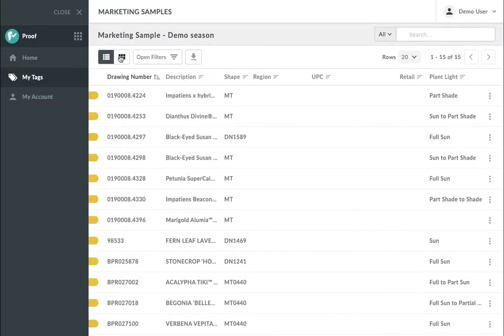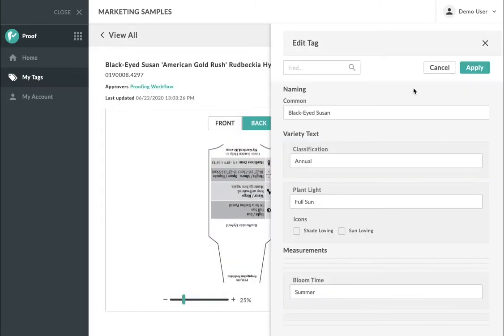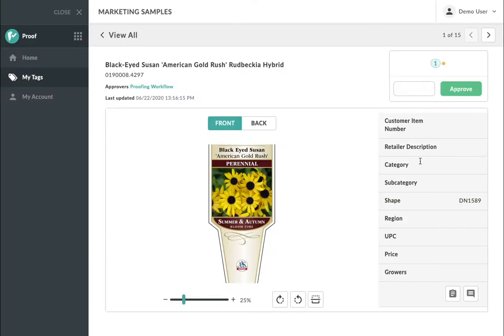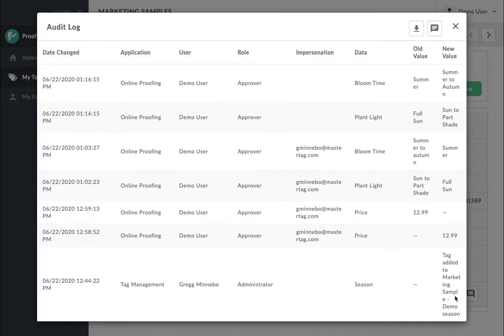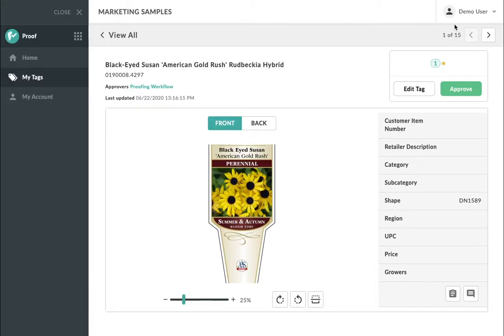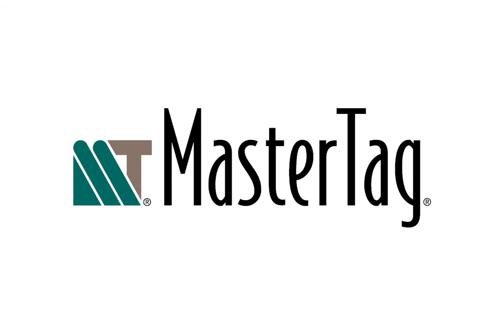MasterTag Online - Proofing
Edit tags with ease and confidence with MasterTag Online